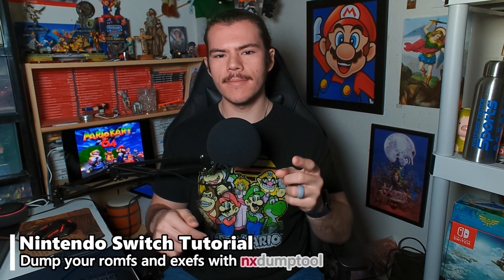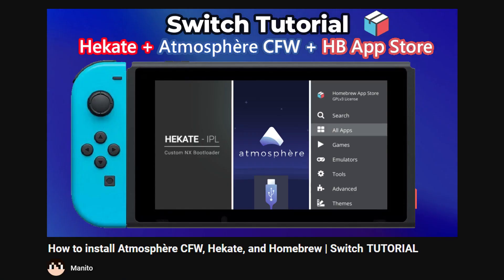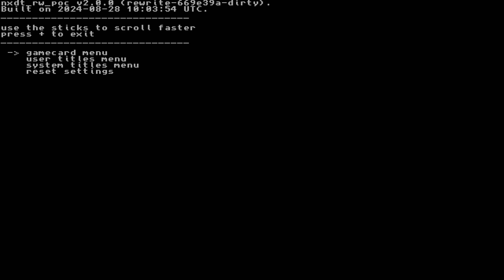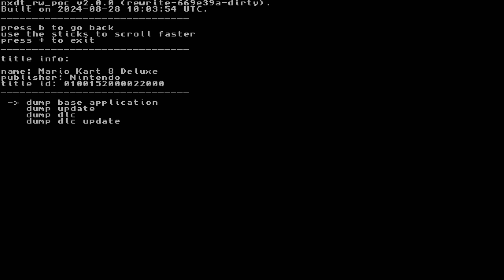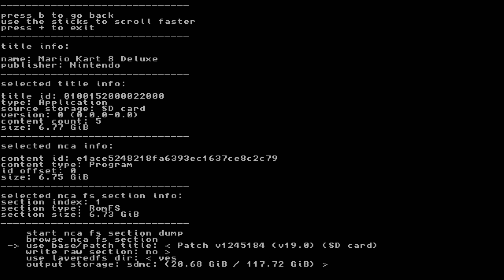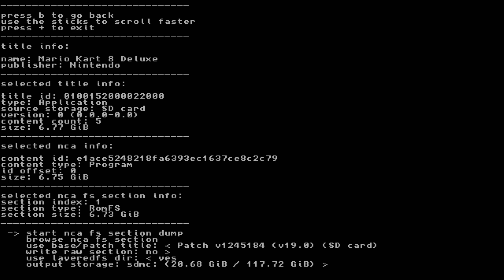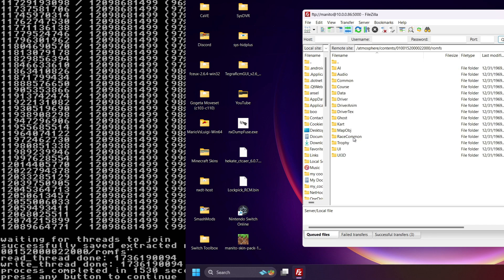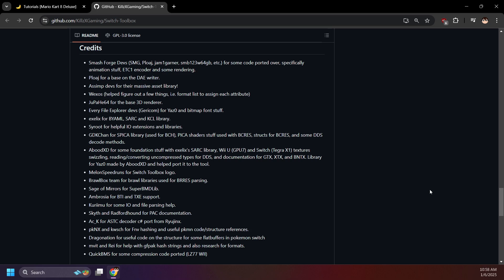Dump your romfs and exefs with nxdumptool | Switch TUTORIAL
Hillo folks! New tutorial here! In this video I'll be covering how to dump your game's romfs and exefs with nxdumptool by DarkMatterCore. nxdumptool is a powerful tool that allows you to backup your Switch games and even dump assets such as textures, models, music, and more. This is a great place to start if you're interested in making your OWN Switch mods.

-I am NOT the creator of the software used in this video. I'm just a guy making a tutorial video on how to use these things.

In modding your switch there is a chance that your console CAN get banned from Switch Online services. Do this at your OWN risk. I personally rarely ever exit out of CFW and have continued to play online and use the eShop for a few years now without being banned. If you're worried about your Switch potentially getting banned and want to know how to prevent it, check these links out.

Look out for livestreams too! Here on YouTube and sometimes on Twitch! I usually livestream multiplayer games like Super Smash Bros. Mario Kart 8 Deluxe, Minecraft, and more! Thank you so much for checking the video out, and have a good day! God bless.